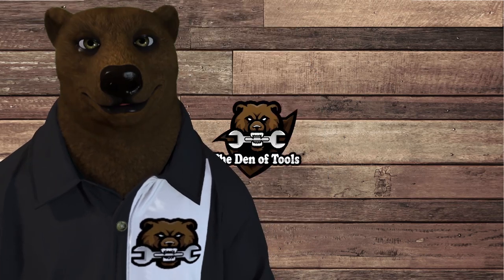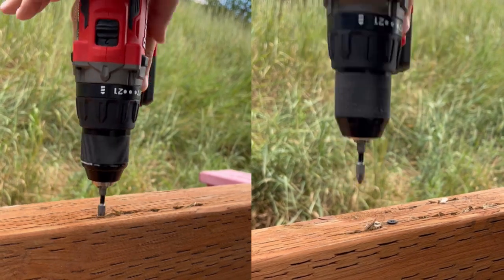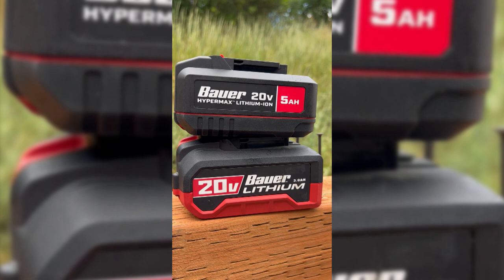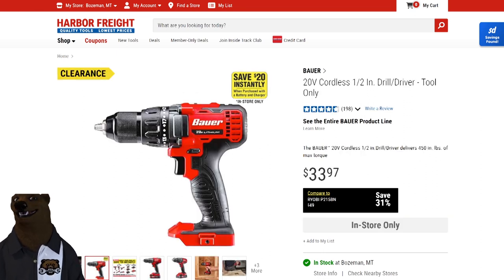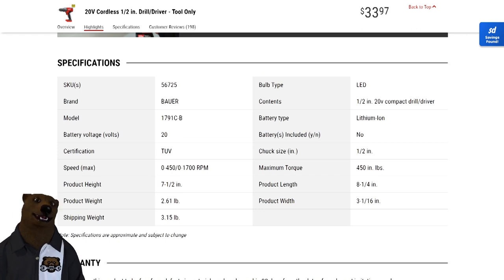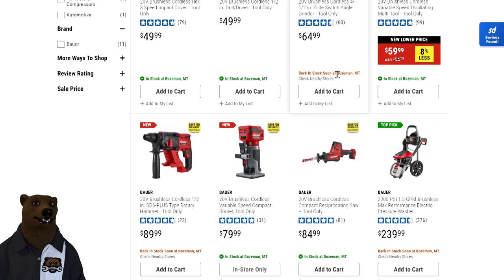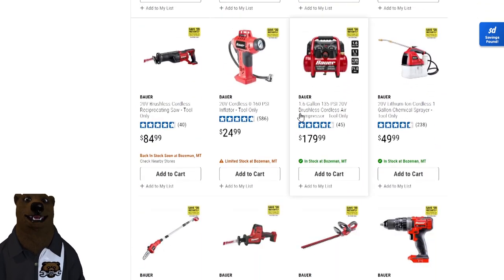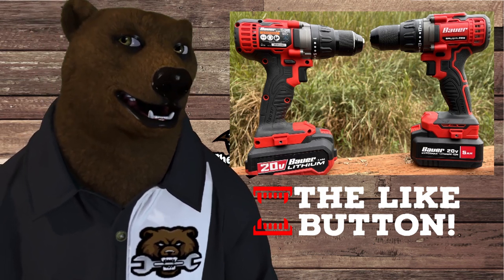New Bauer Brushless Drill vs Bauer Brushed (Is it worth it?)